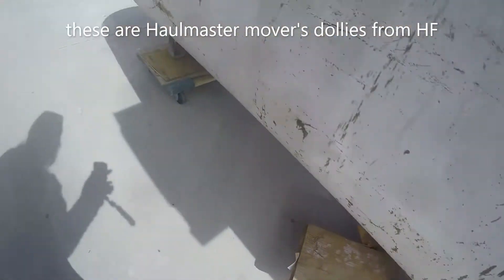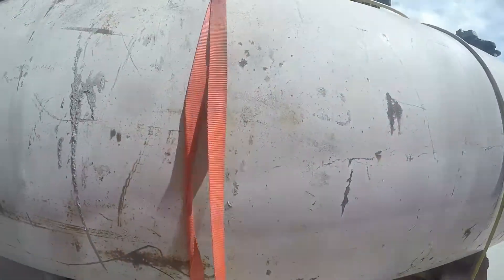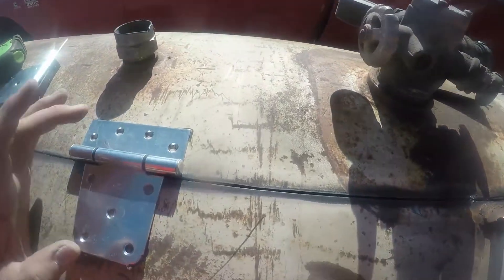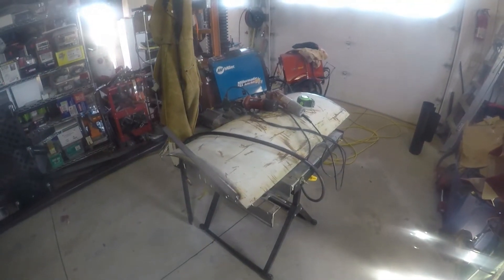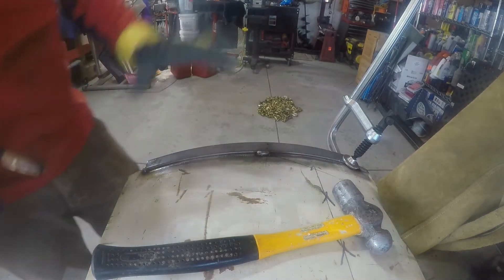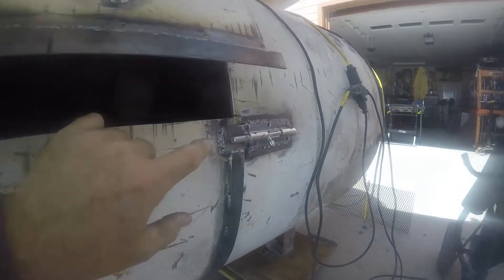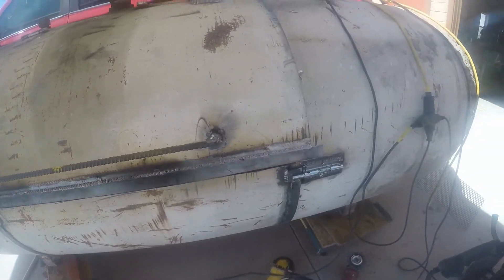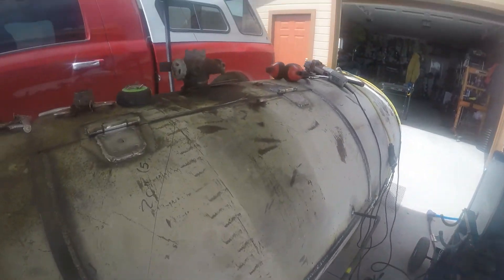INCINERATOR Build - Part 2- Doors and Hinges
here cutting the big door and welding hinges on for functional doors, and building the stops for closing the doors

PrimeWeld 3-in-1 50 Amp Plasma Cutter, 200 Amp TIG Welder and 200 Amp Stick Welder - Welding and Cutting Combo, Mobile Welding Machine, Portable Plasma Cutter, Multipurpose Welder and Cutter, CT-520D